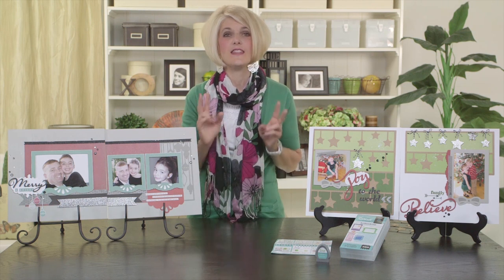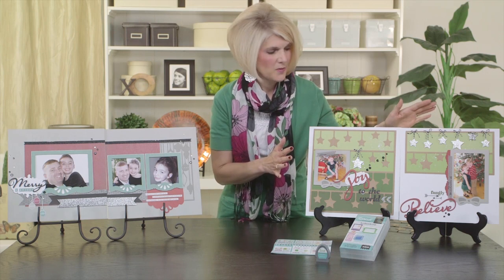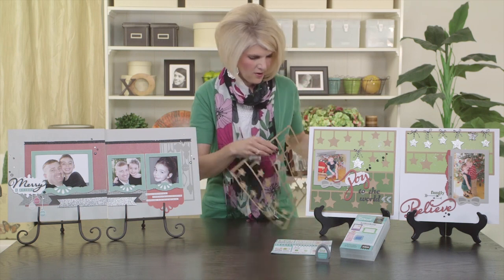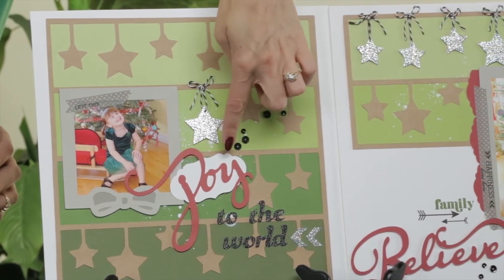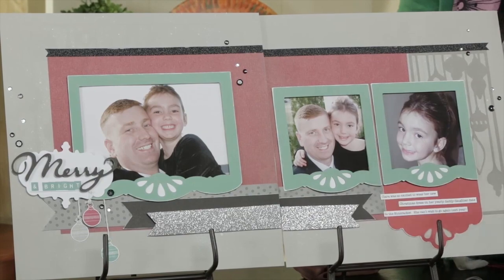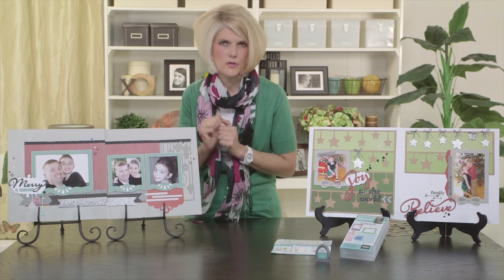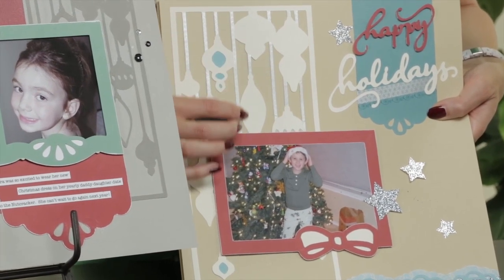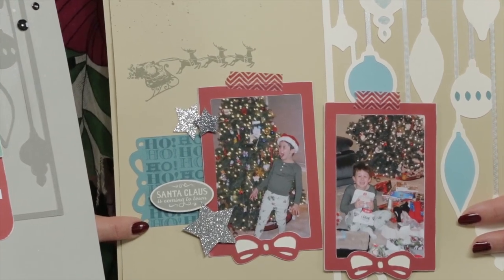Artbooking Made Easy: Christmas Layouts (S01E12)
Try out Close To My Heart's Cricut® Artbooking cartridge for some holiday hullabaloo on your Christmas layouts! Its themed borders, overlays, photo mats, and more hold plenty of cheery possibilities to brighten your albums. Trim your trims, ornament your ornaments, and have a holly jolly time making Christmas layouts that last—all with just two keys!